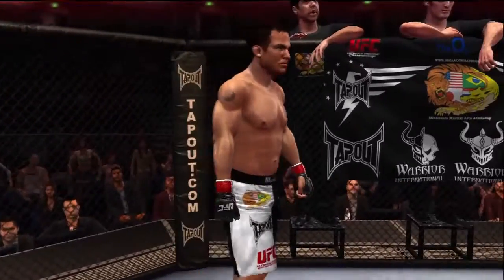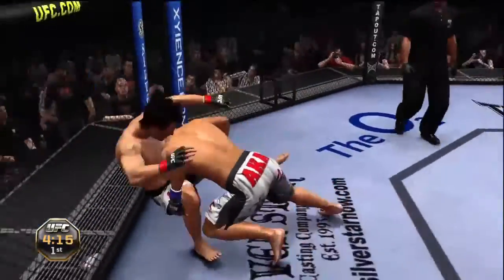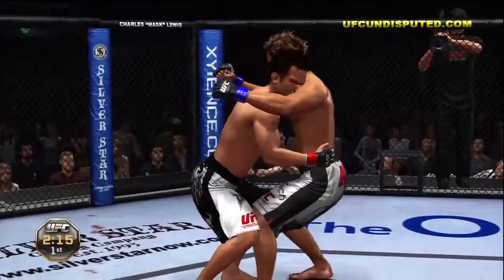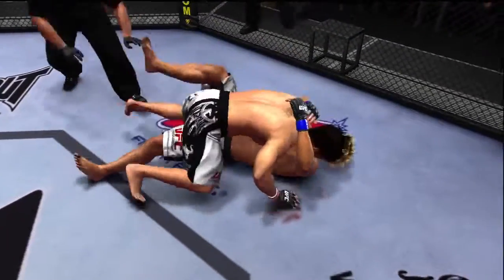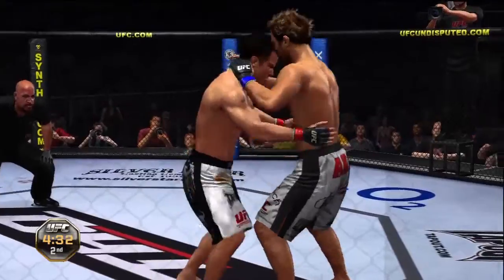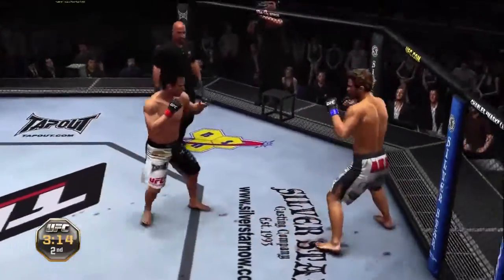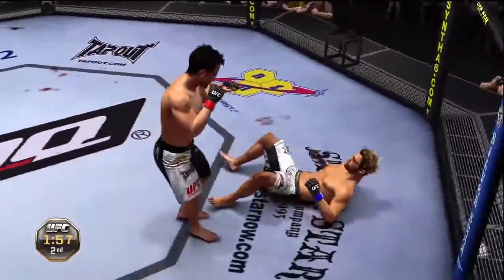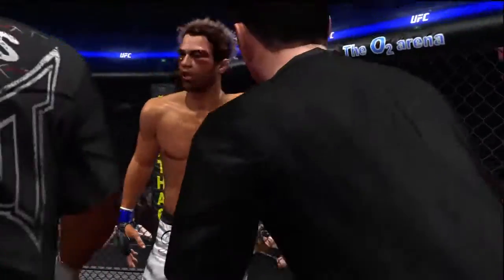bigcheese vs Hypermariox (part 1 of 2)